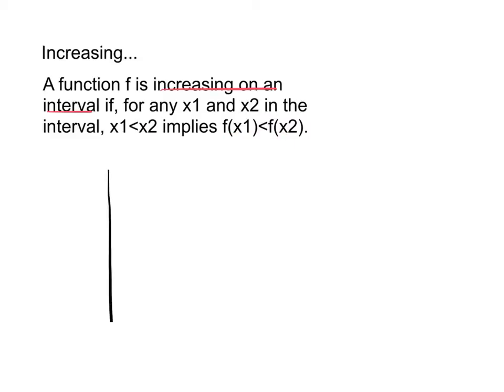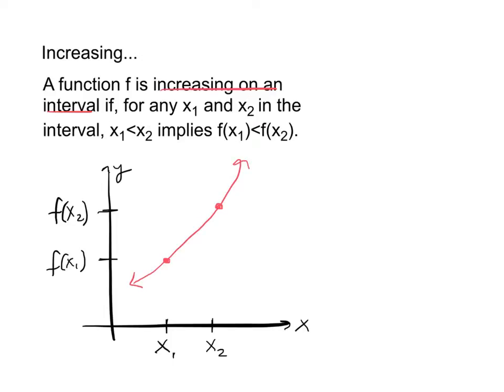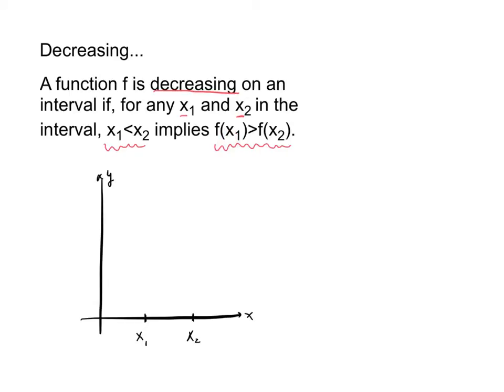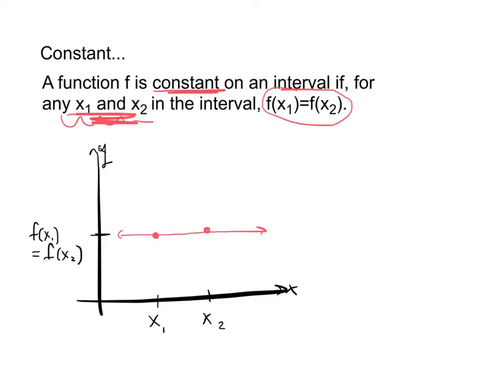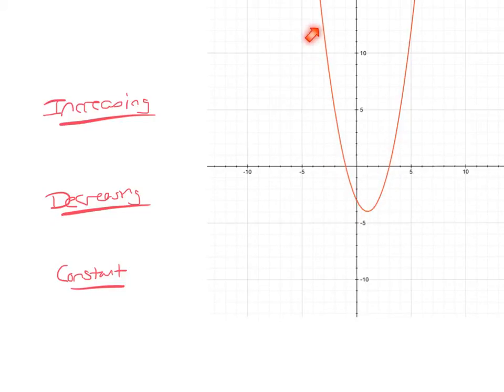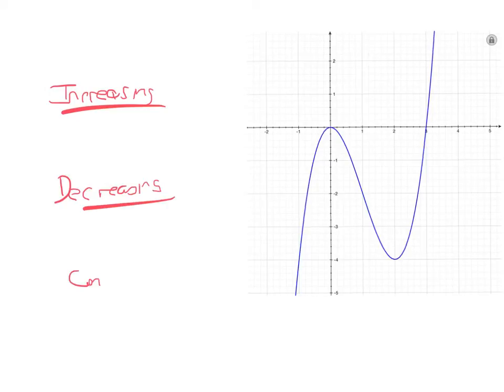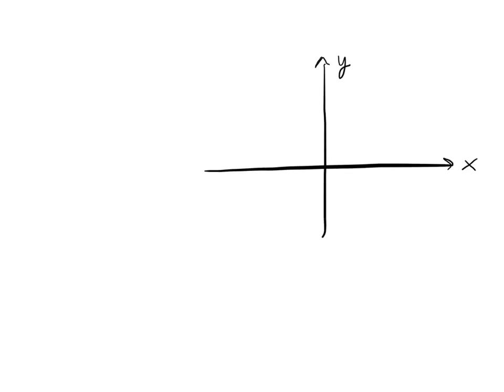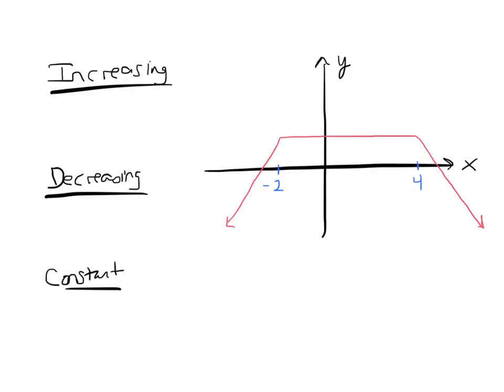Increasing, Decreasing, & Constant Functions